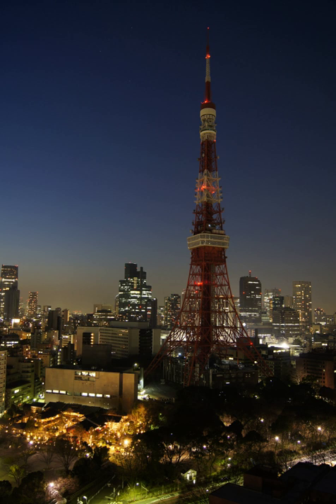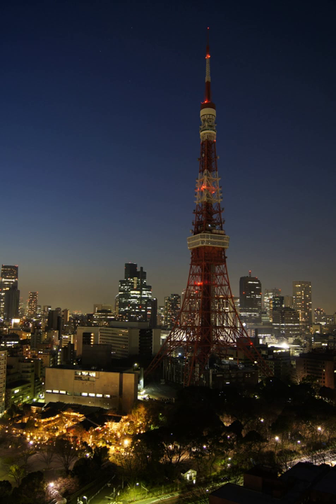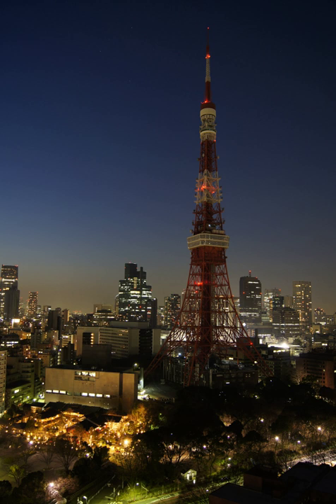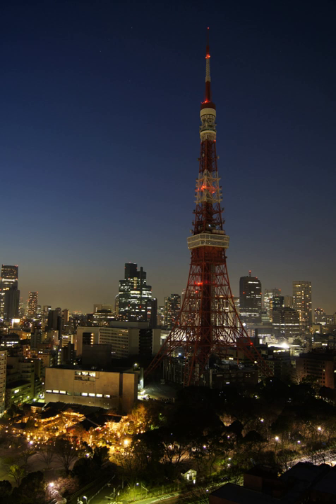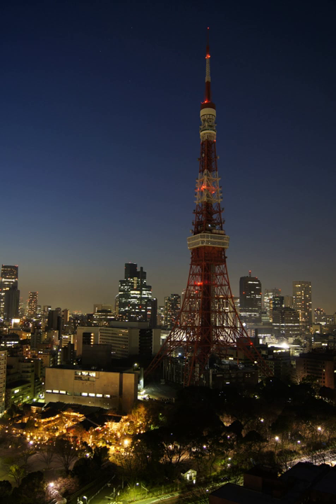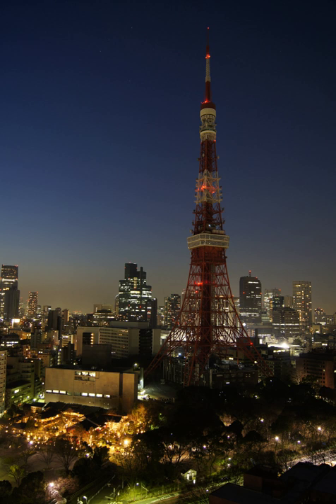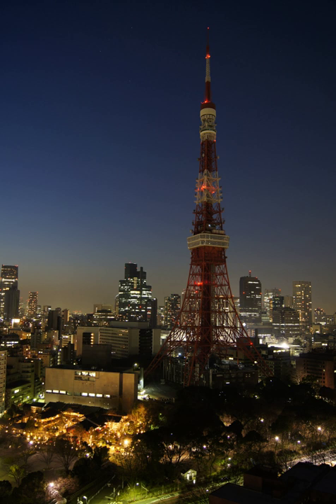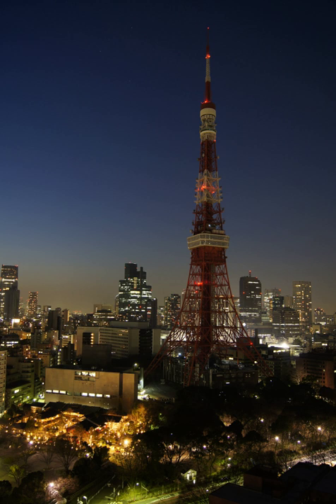Electricity network | Wikipedia audio article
00:02:05 1 History
00:06:26 2 Features
00:06:35 2.1 Voltage
00:07:10 2.2 Topologies
00:09:36 2.3 Synchronous grid
00:11:22 2.4 Frequency
00:13:58 2.5 Demand
00:14:40 2.6 Production
00:15:05 2.7 Transmission losses
00:15:25 2.8 Capacity and firm capacity
00:16:21 2.9 Interconnectors
00:17:48 3 Failure
00:17:57 3.1 Brownout
00:18:41 3.2 Blackout
00:20:00 3.3 Black start
00:22:23 4 Size
00:22:32 4.1 Wide area synchronous grid
00:24:54 4.2 Microgrid
00:25:41 4.3 Super grids
00:27:15 5 Trends
00:27:24 5.1 Demand response
00:27:53 5.2 Aging infrastructure
00:29:23 5.3 Modernization
00:31:12 5.4 Distributed generation
00:33:09 5.5 Smart grid
00:36:23 5.6 Grid defection
00:37:11 6 Utilities and oligopoly
00:37:51 7 See also

- Socrates

SUMMARY
An electrical grid, or electric grid, is an interconnected network for delivering electricity from producers to consumers. It consists of

Generating stations that produce electrical power
High voltage transmission lines that carry power from distant sources to demand centers
Distribution lines that connect individual customers.Power stations may be located near a fuel source, at a dam site (to take advantage of renewable energy sources), and are often located away from heavily populated areas. The electric power which is generated is stepped up to a higher voltage at which it connects to the electric power transmission net.
The bulk power transmission network will move the power long distances, sometimes across international boundaries, until it reaches its wholesale customer (usually the company that owns the local electric power distribution network).
On arrival at a substation, the power will be stepped down from a transmission level voltage to a distribution level voltage. As it exits the substation, it enters the distribution wiring. Finally, upon arrival at the service location, the power is stepped down again from the distribution voltage to the required service voltage(s).
Electrical grids vary in size from covering a single building through national grids which cover whole countries, to transnational grids which can cross continents.
Although electrical grids are wide spread, 1.4 billion people are not connected to an electricity grid.Electrical grids can be prone to malicious intrusion or attack; thus, there is a need for electric grid security. Also as electric grids modernize and introduce computers, cyber threats also start to become a security risk. Particular concerns relate to the more complex computer systems needed to manage grids with a large proportion of intermittent renewable energy sources in the electricity mix.